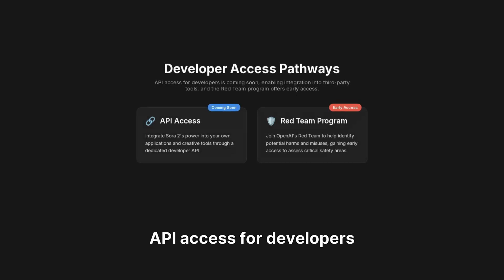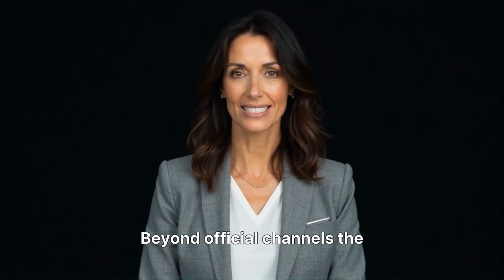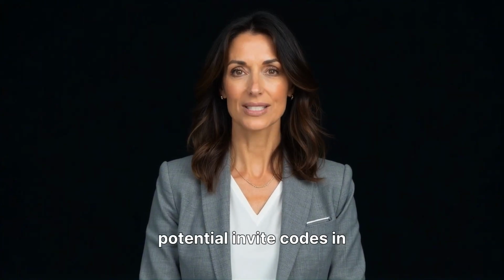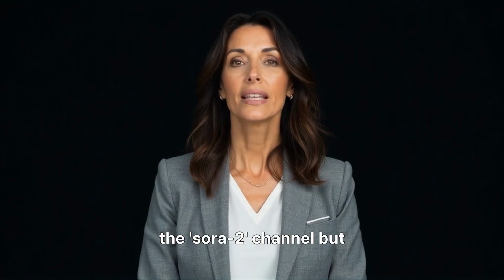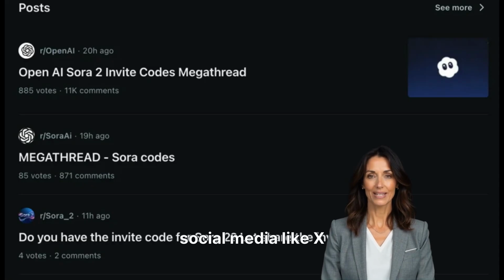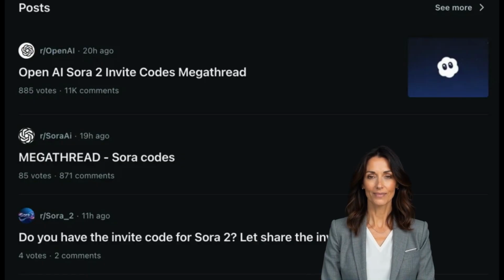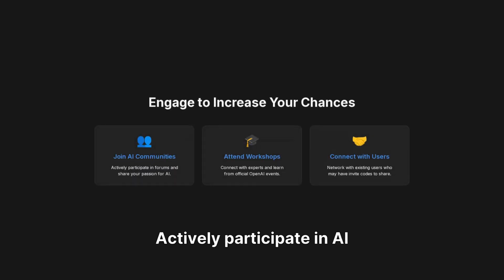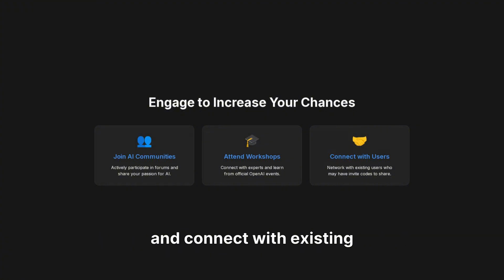Sora 2 Invitation Code: The COMPLETE 2025 Guide to Gaining Official Access (Deep Dive Tutorial)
Are you struggling to navigate the complexities of obtaining a Sora 2 invitation code in 2025? This isn't just a quick tip video – it's the **COMPLETE Deep Dive Tutorial** designed to give you every piece of information you need to successfully apply for and gain official access to OpenAI's revolutionary AI video generation model.

In this comprehensive guide, we'll go beyond the basics. I'll walk you through the *exact* official pathways, common pitfalls to avoid, and the most effective strategies to position yourself for a Sora 2 invite directly from OpenAI. Forget the endless searching and unreliable sources; I've meticulously compiled and verified all the essential details into one ultimate resource.

Click the link above to unlock:
*   Direct, verified links to all official OpenAI pages for announcements and applications.
*   A detailed checklist for preparing your profile and submissions.
*   Insights into OpenAI's criteria for early access candidates.
*   Exclusive tips for staying proactive and noticed within the AI community.
*   A continuously updated resource page for 2025 and beyond.

**Don't leave your Sora 2 invitation to chance.** This is the definitive guide for serious applicants looking to understand the entire process and maximize their chances of gaining access to the future of AI video.